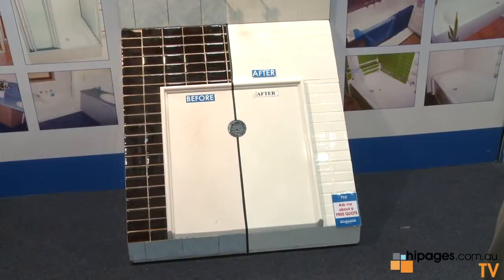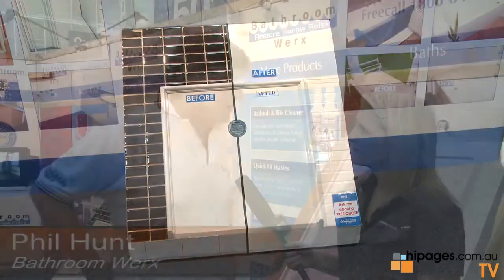Bathroom Werx Sydney – Phil Hunt Interview at HIA Home Show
Sydney Bath Resurfacing Experts restores your Bathtub & Wall Tiles to new with Quality Re-enameling solution. Call Sydney Bathroom Resurfacing team today!

Restore Renew Relax with Bathroom Werx.